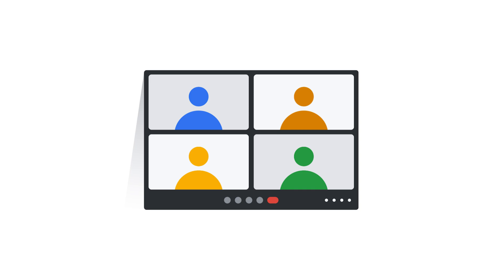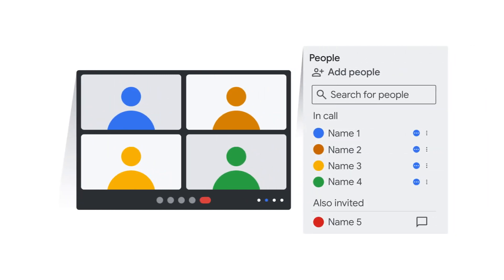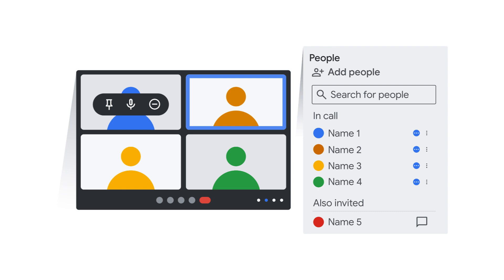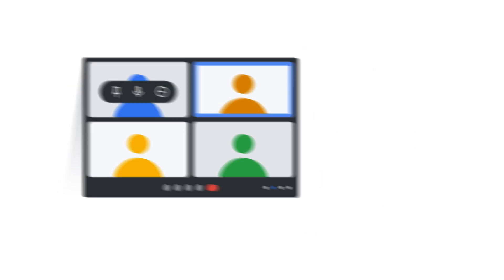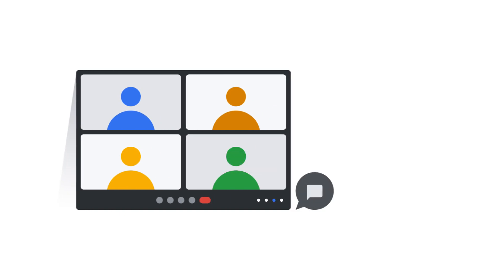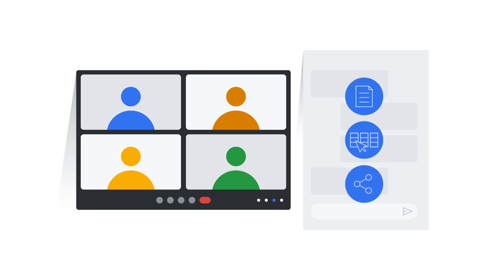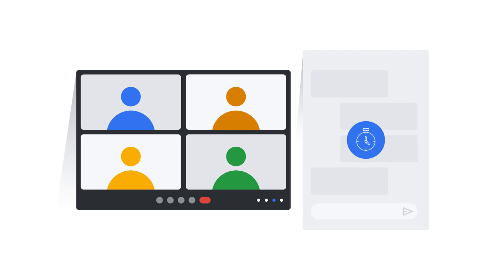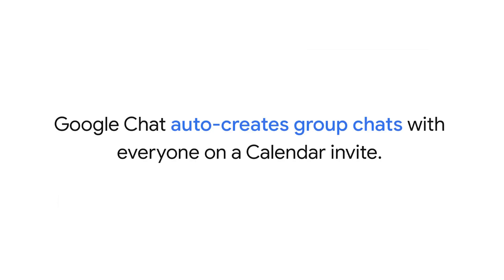Google Meet: View and chat with participants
Google Meet is Google’s video conference software included with Google Workspace. In this video, we show you how to view and chat with participants during a Google Meet video conference. To learn more about using, managing, and customizing Google Meet, check out the full training available on Google Cloud Skills Boost.